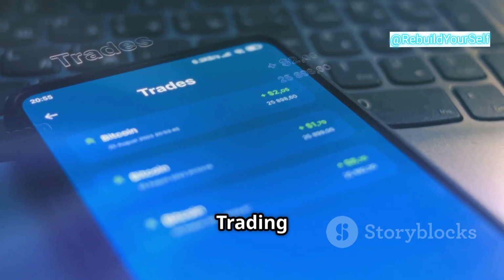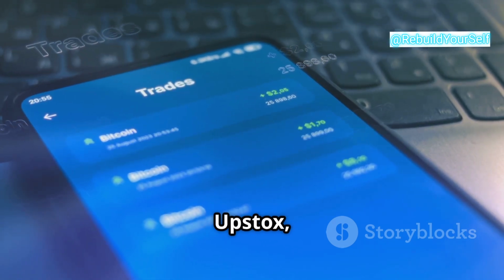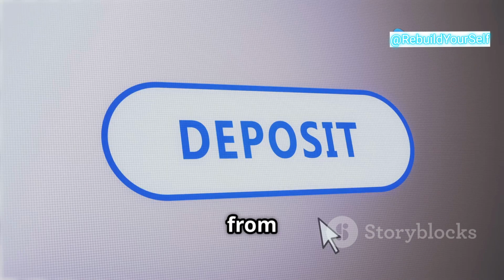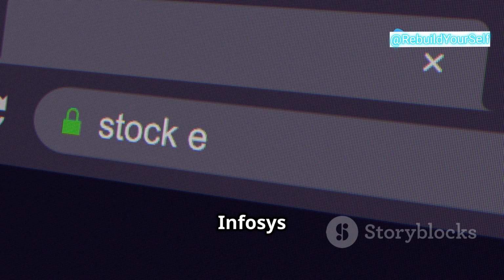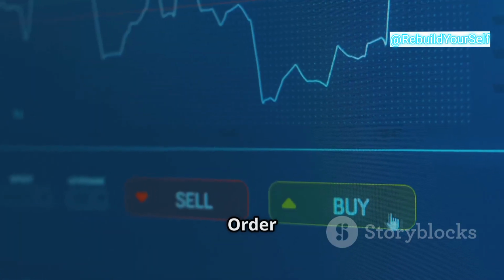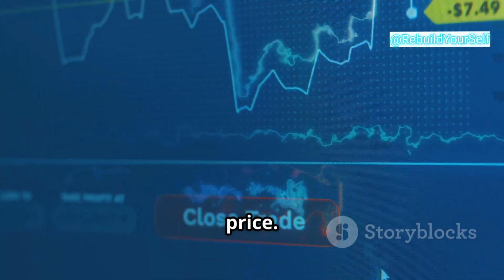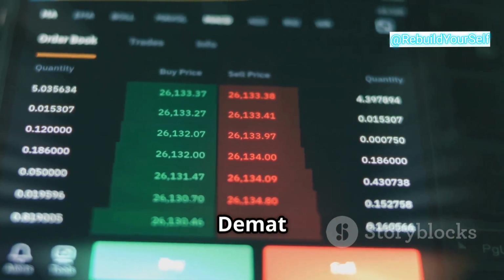Stock Market for Beginners: A Complete Guide to Investing & Trading 📈💰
Stock Market for Beginners: A Complete Guide to Investing & Trading in Indian Stock Market 📈💰